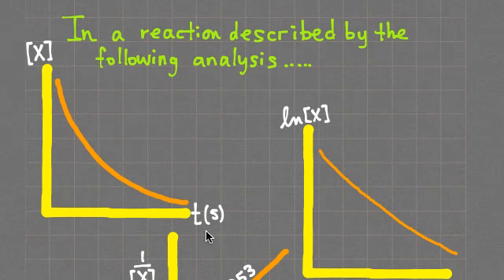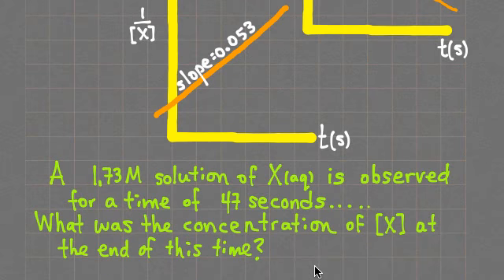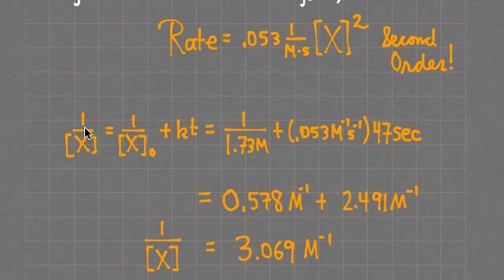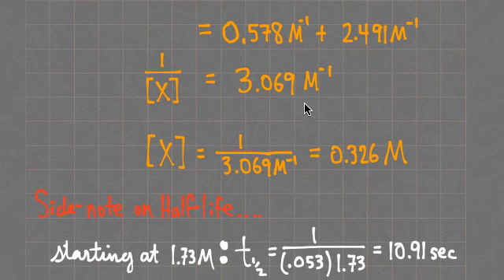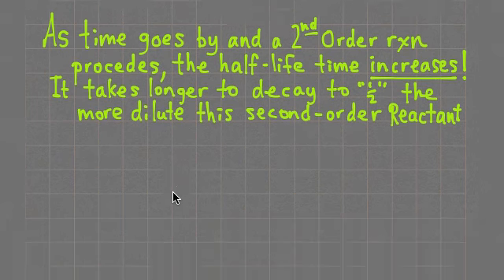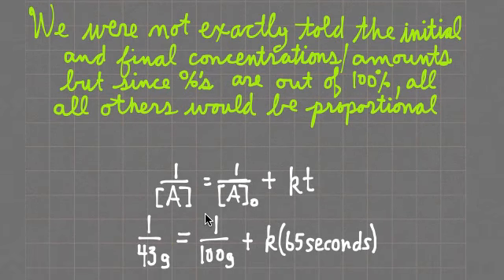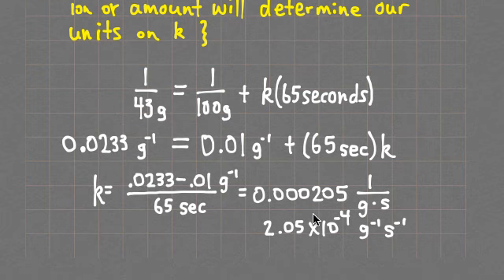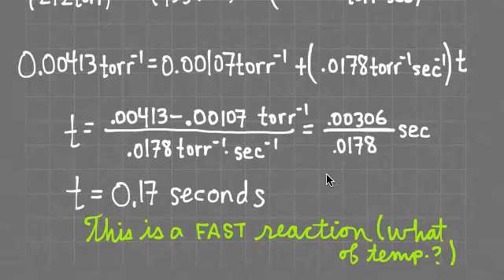Second Order Integrated Eq Examples